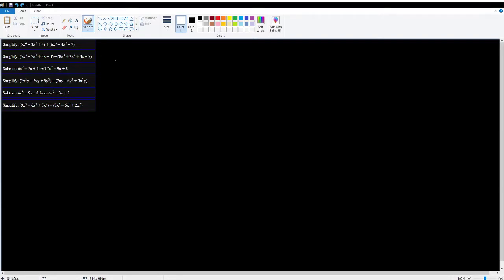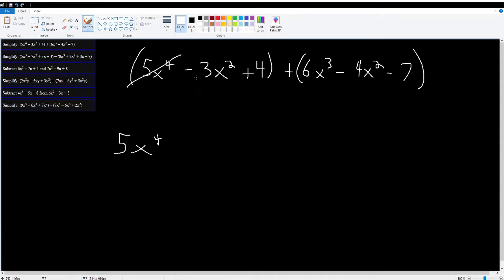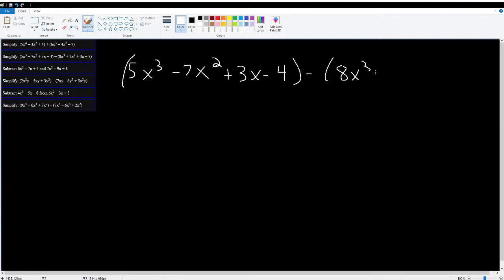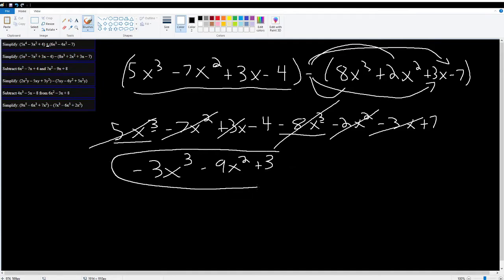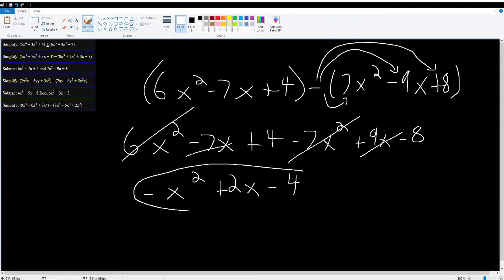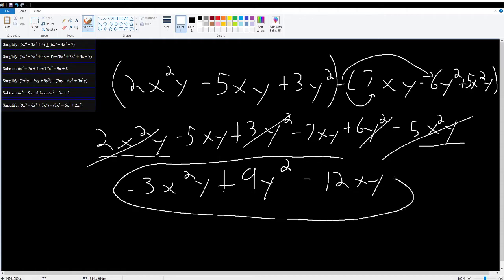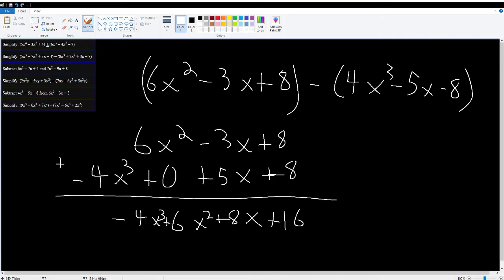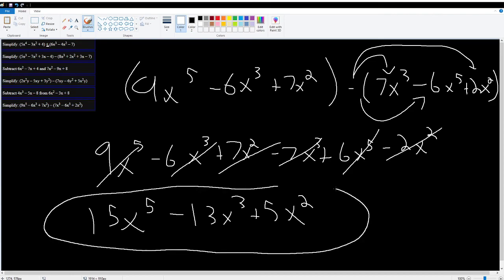Adding&Subtracting Polynomials | Algebra II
How do you add&subtract Polynomial? Don't worry, I gotchya!